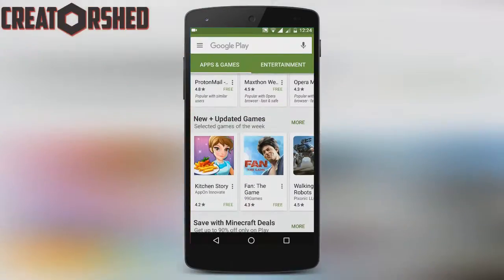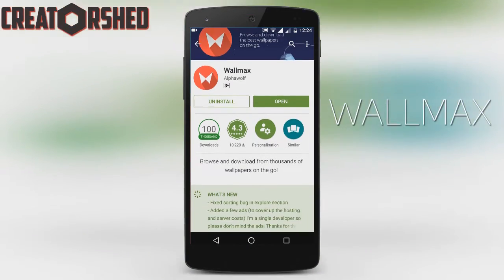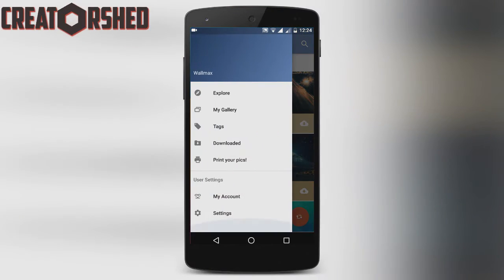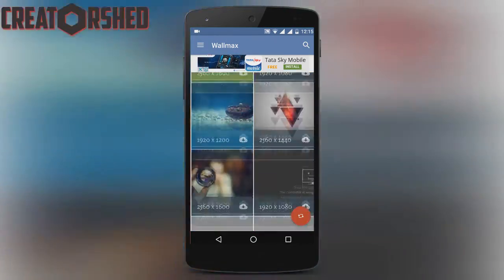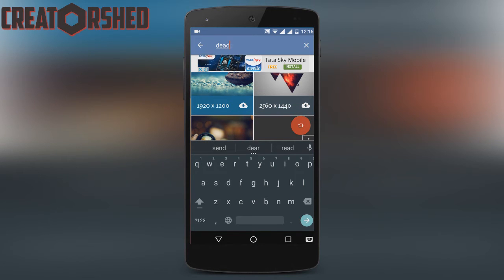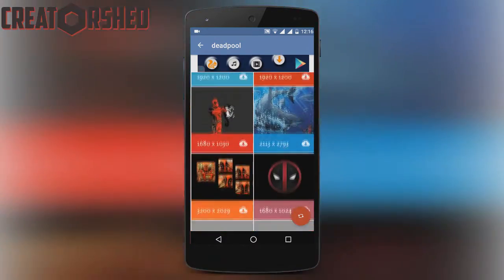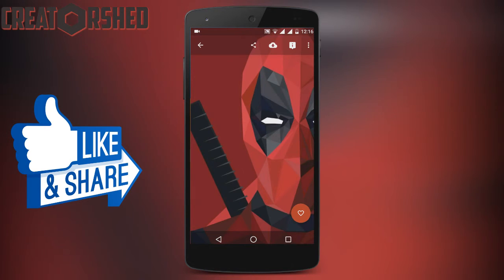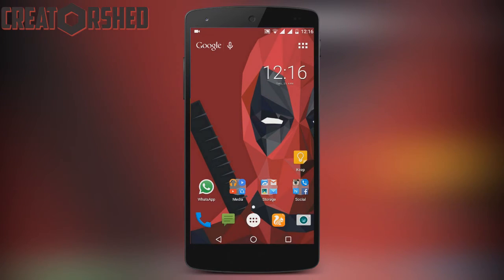How to download HD or 4k Wallpapers on Android/PC - Wallmax | CreatorShed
How to download download or 4k Wallpapers on Android/PC - Wallmax
It is pretty neat app. I love it. I hope you will too.

➤➤Like my FACEBOOK page if you're into that sorta stuff

➤➤OR see some boring pics of me on INSTAGRAM!